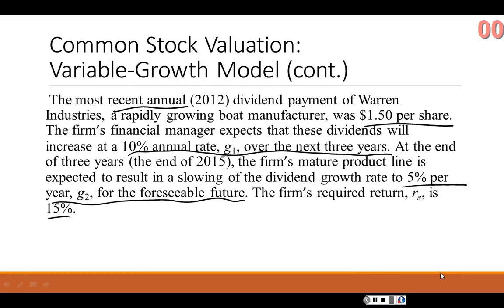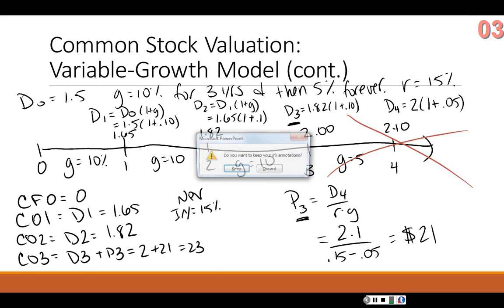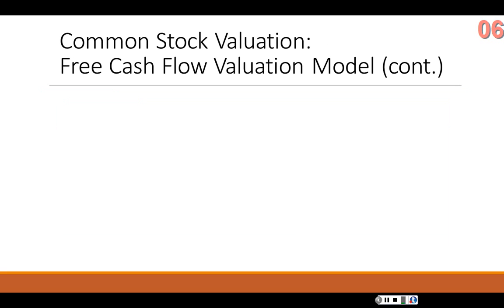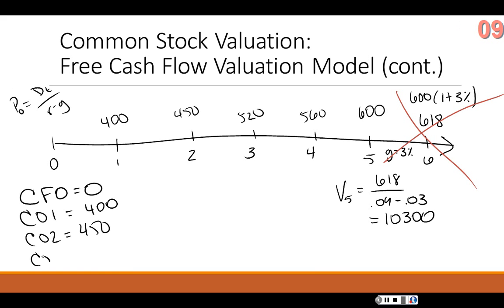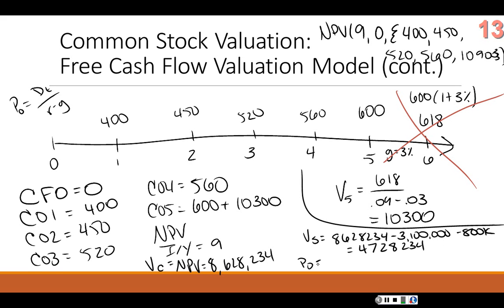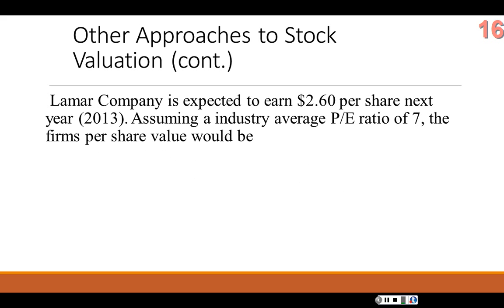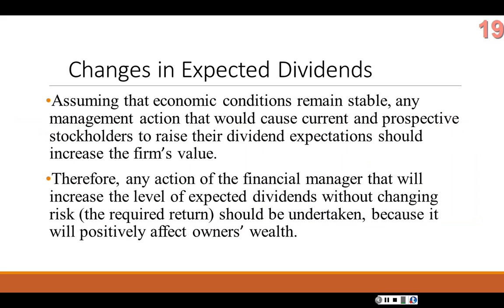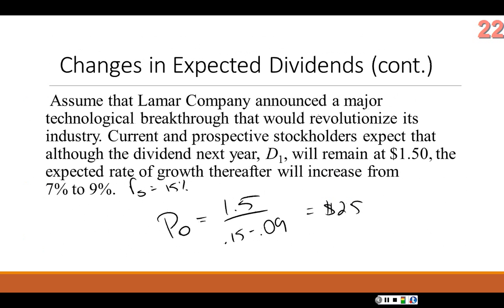Chapter 7 - finishing Monday s lecture